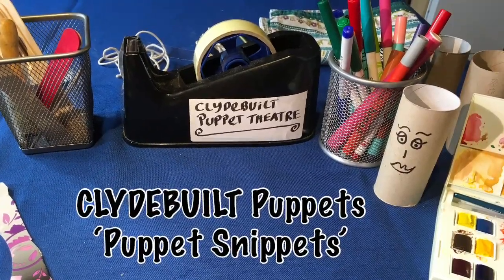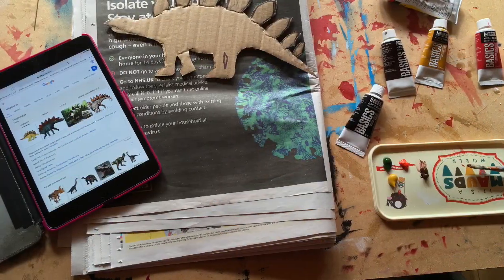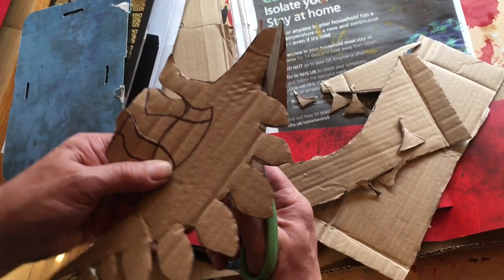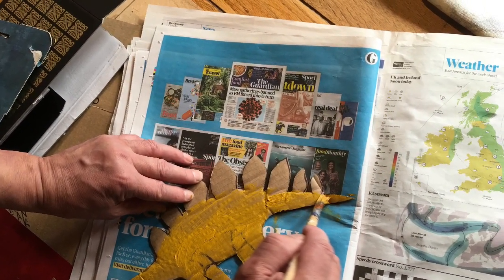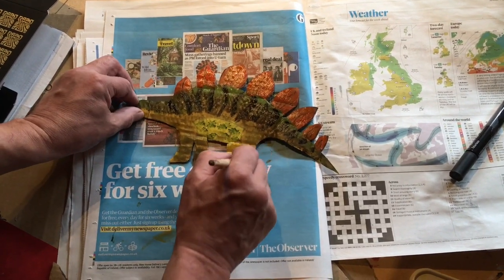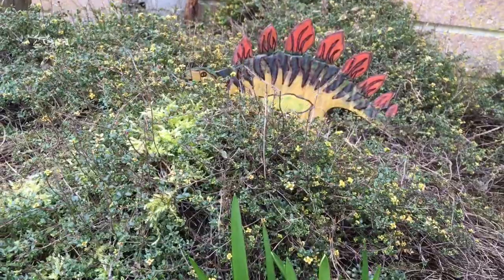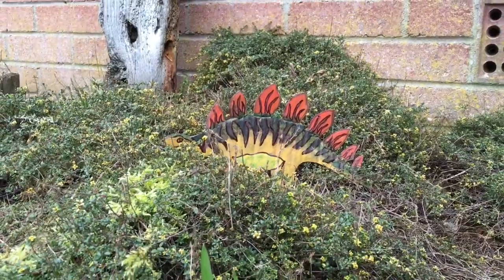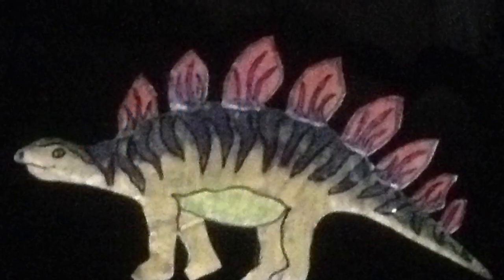Dinosaur Puppet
Make a simple Dinosaur puppet at home